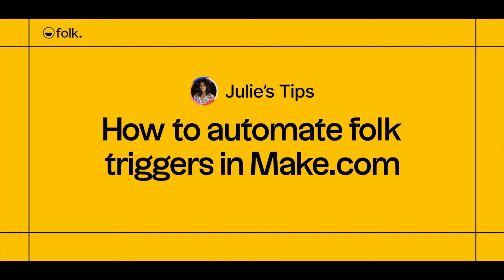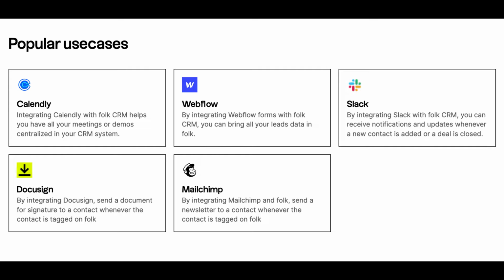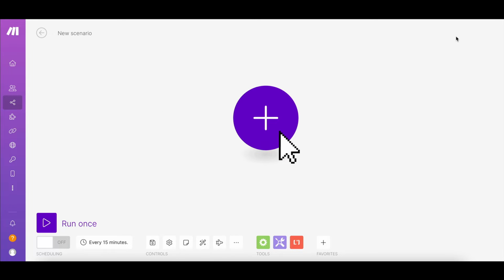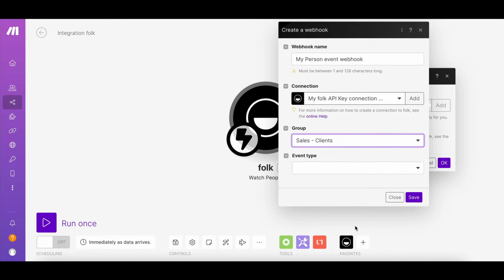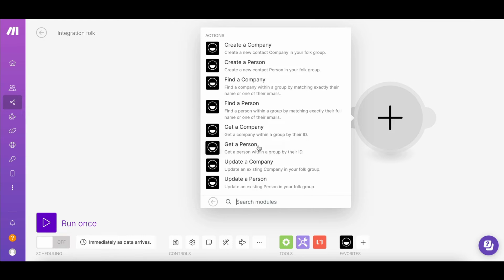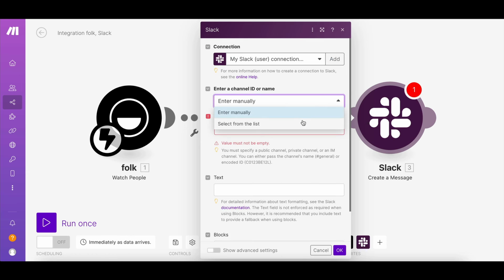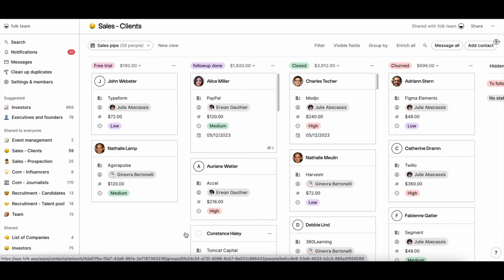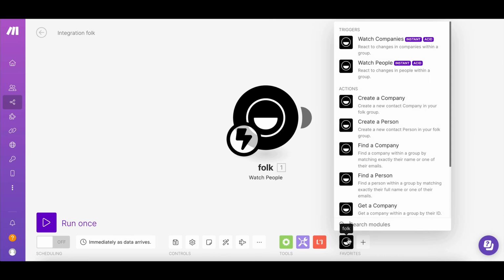Tips 3: How to automate folk triggers in Make.com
Learn how to use folk triggers in Make.com to automatically send data from folk to your external tools & avoid spending time on manual tasks.